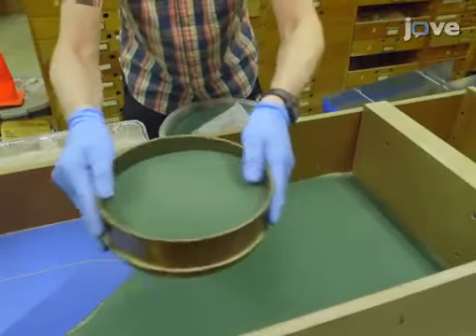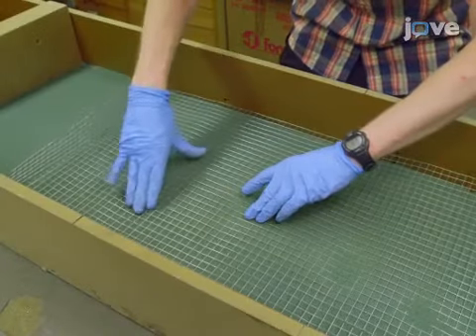Sandbox Model to explore Salient Recess Junction History | Protocol Preview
Kinematic History of a Salient-recess Junction Explored through a Combined Approach of Field Data and Analog Sandbox Modeling -  a 2 minute Preview of the Experimental Protocol

Zeshan Ismat, Kevin Toeneboehn
Franklin and Marshall College, Department of Earth and Environmental Science; University of Massachusetts, Amherst, Department of Geosciences;

Kinematic histories of fold-thrust belts are typically based on careful examinations of high-grade metamorphic rocks within a salient. We provide a novel method of understanding fold-thrust belts by examining salient-recess junctions. We analyze the oft-ignored upper crustal rocks using a combined approach of detailed fault analysis with experimental sandbox modeling.